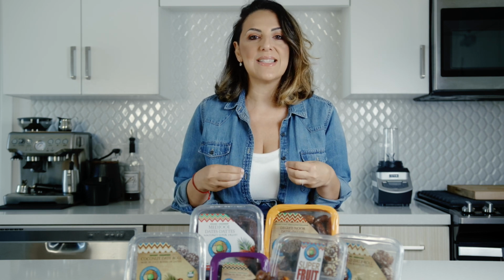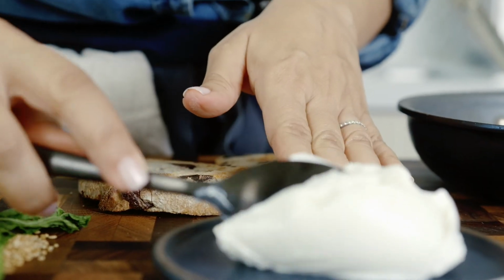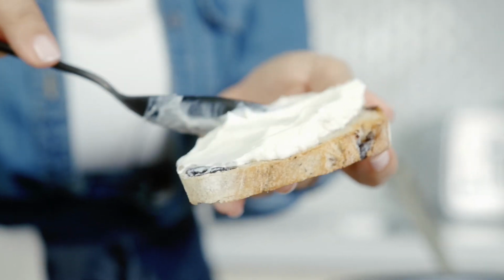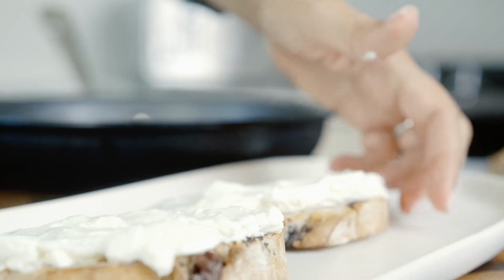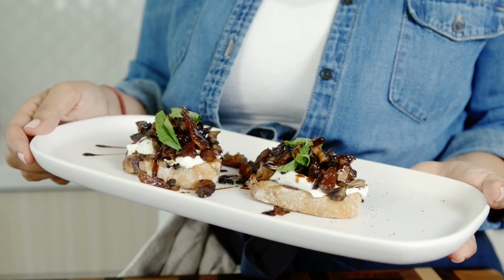Labne Date Toast with Chef Penny Davidi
I’m sharing with you one of my favorite appetizers! You’ve seen Avocado Toast & Ricotta Toast... well here is my Labne Toast! That’s right, delicious Labne (cheese/yogurt) topped with braised Medjool Dates by United With Earth. This sweet & savory combination is the perfect way to start any meal, especially when paired with a chilled glass of Rosé! Cheers!

Shopping List:
United With Earth Medjool Dates
Labne
Bread of your choice
Fig Glaze
Fresh Mint
Sesame Seeds
Porcini Mushrooms
Olive Oil
1 Tablespoon of Butter

Recipe:
-Toast your favorite Bread
-Spread on the Labne, and top with Salt & Pepper
-Top off with your braised Mushrooms & Dates in Butter
-Add some Olive Oil to the top, along with fresh Mint
-Add Sesame Seeds for added texture
​-ENJOY with a glass of chilled wine!

With Love, Penny Davidi